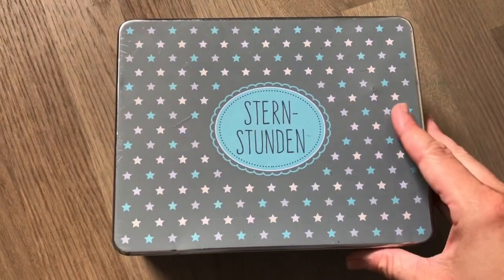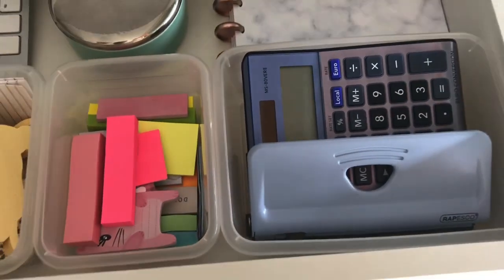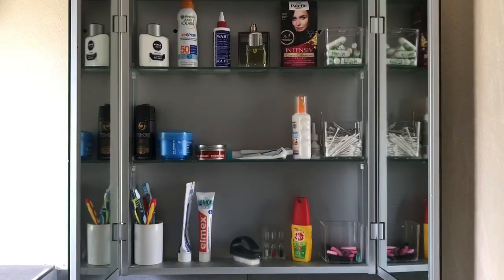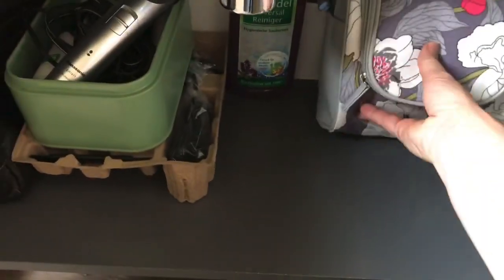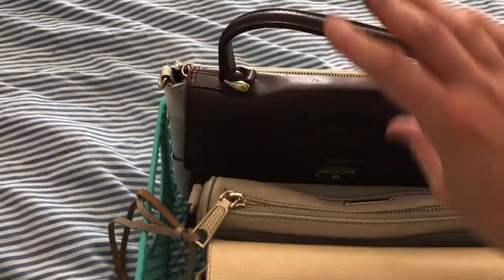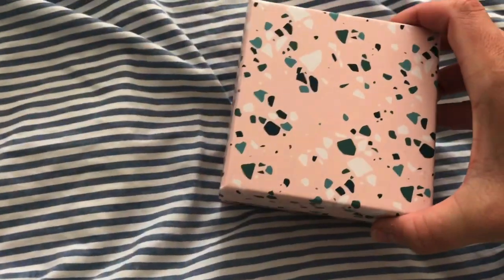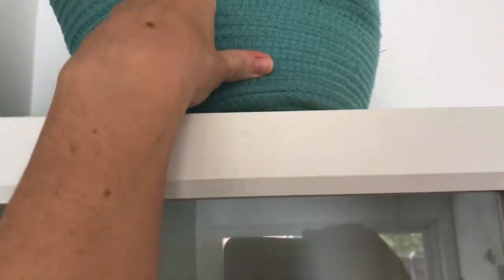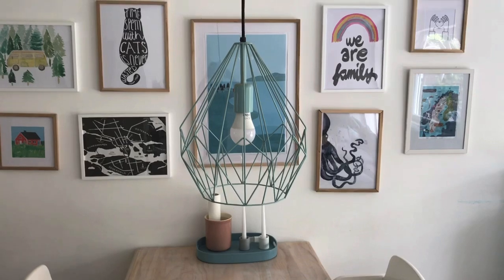10 Tipps für mehr Ordnung 🤍 Minimalismus leben als Familie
🌈 ÜBER DIESES VIDEO:

Hallo ihr Lieben! Ich hab heute 10 Tipps für ein ordentlicheres Zuhause für euch - allesamt praxiserprobt von mir und meiner kleinen Familie. Ich wünsch euch ganz viel Freude mit dem Video!

❤️ ONLINE GELD VERDIENEN ❤️

👋🏻 WICHTIG. Wenn du auf die folgenden Links klickst und dich entscheidest, etwas zu kaufen, bekomme ich eine kleine Provision. Für dich wird das Produkt dadurch natürlich nicht teurer. Ich empfehle nur die Sachen, die ich liebe. Vielen Dank, dass du mich unterstützt :)

❤️ LINKS ❤️

⭐️ Meine liebsten Boxen (gibt es in allen möglichen Größen)

⭐️ "Werkzeugkasten" als Sammelstation + Ordnungshelfer

⭐️ Folientaschen für Cash-Envelopes

⭐️ Türkiser Filofax Lockwood

⭐️ Goldene Spardose